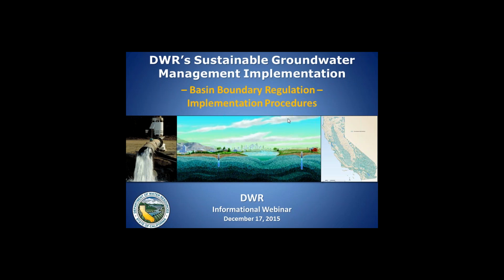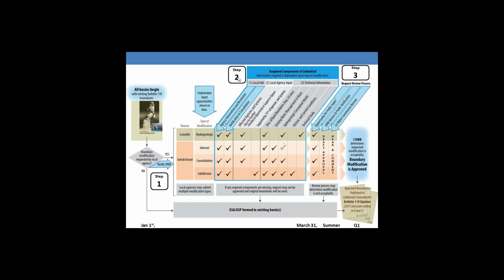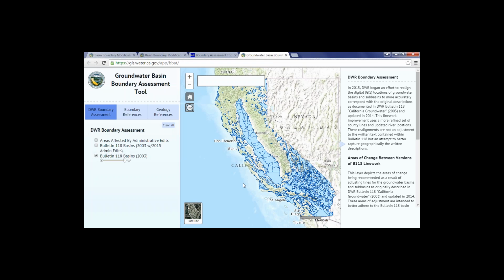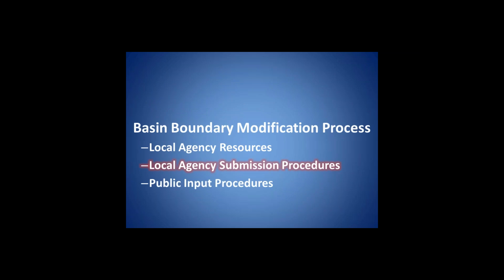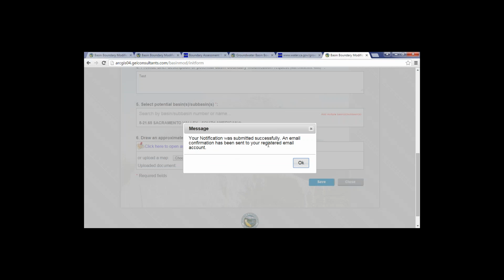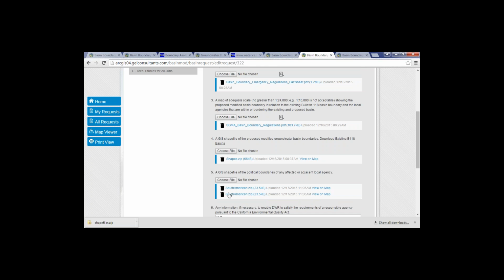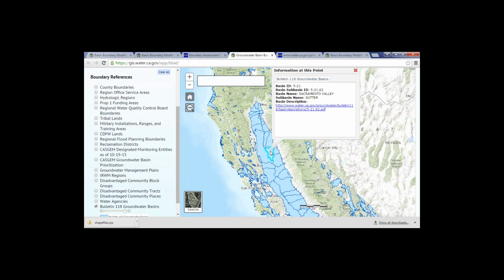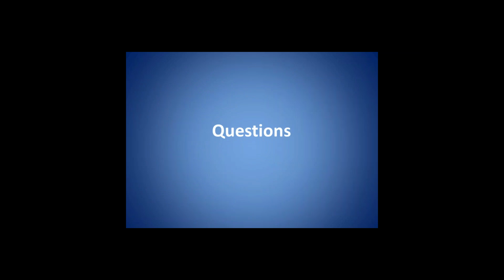Groundwater Basin Boundary Webinar 12/17/15